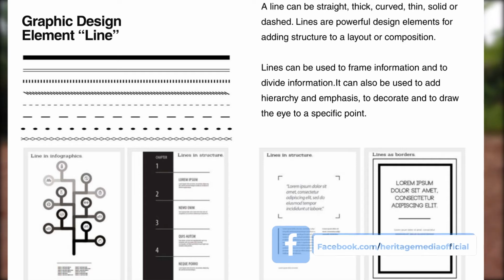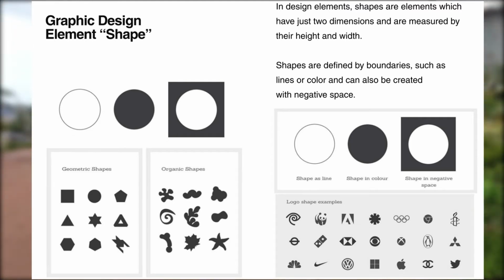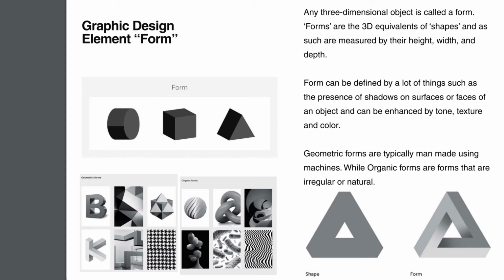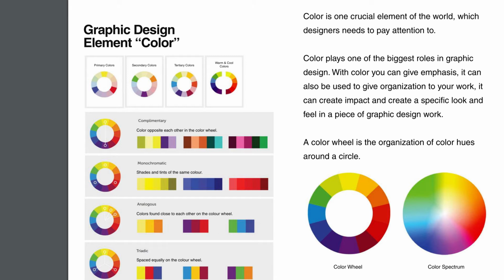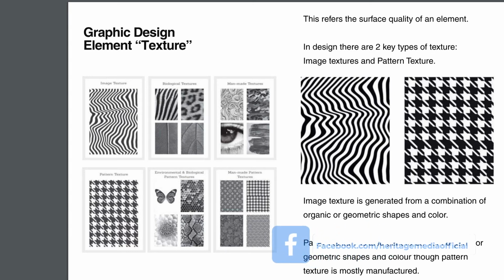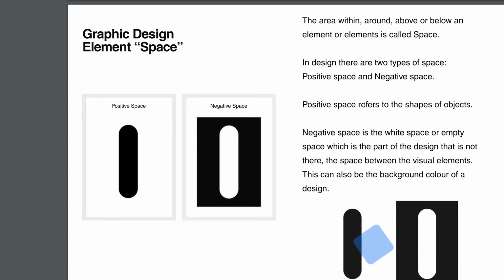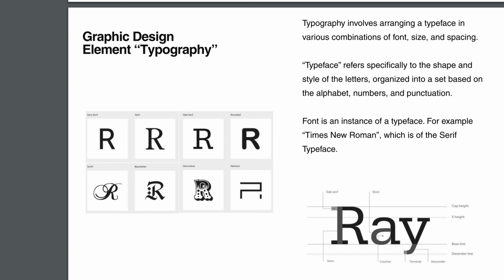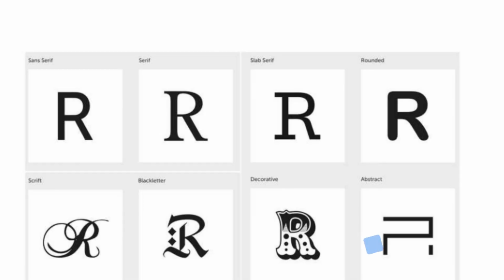INTRODUCTION TO GRAPHIC DESIGN AND ELEMENT OF DESIGN.